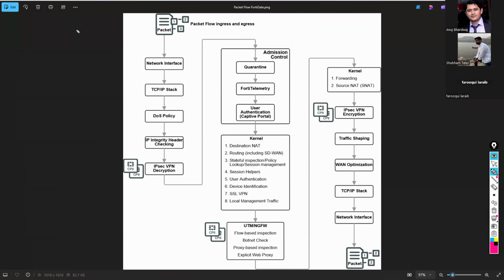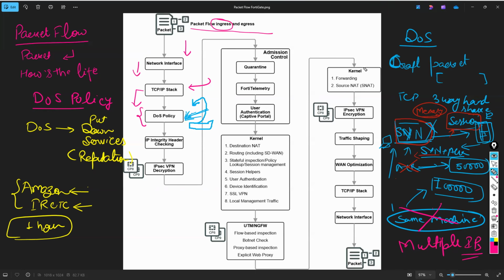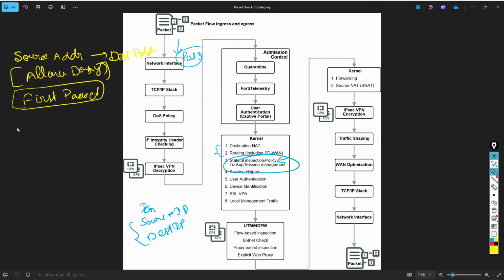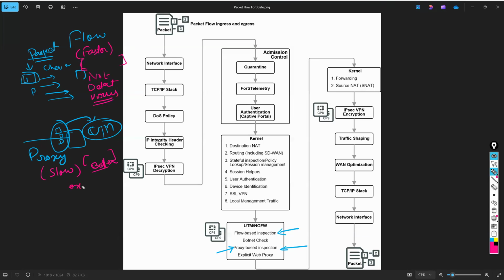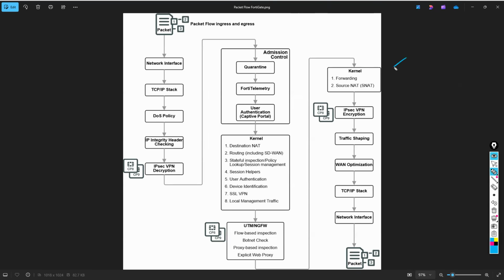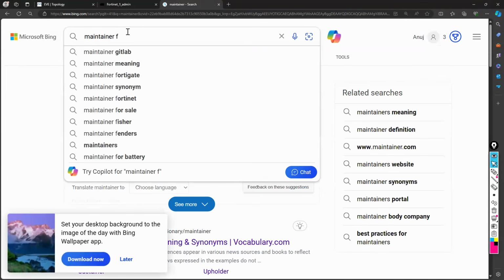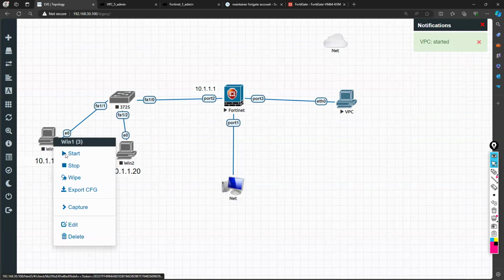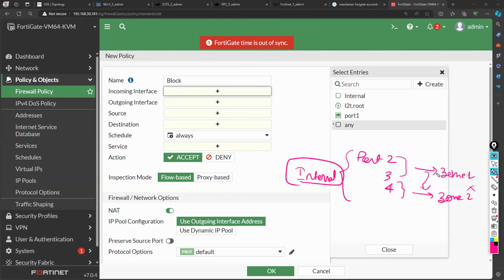Class 3 | Packet Flow & Zones in FortiGate | FortiGate firewall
In this session, i will cover packet flow in FortiGate firewall. You will understand life of packet inside FortiGate firewall. Later on we will try to understand the zone concept in FortiGate firewall and do the lab configuration for it.